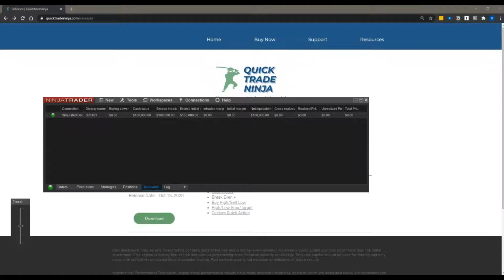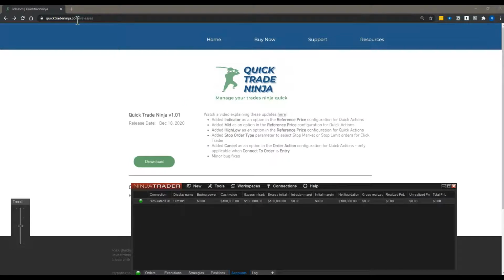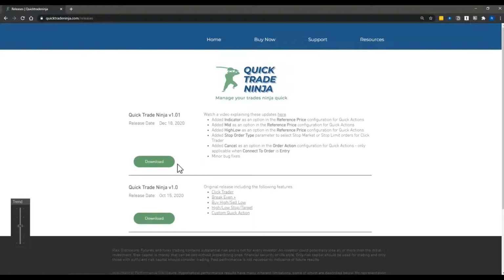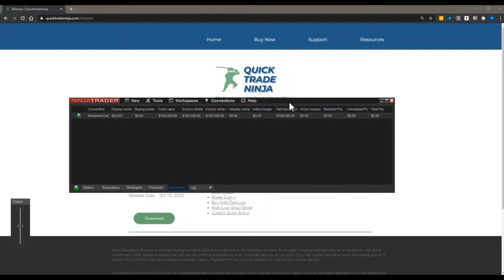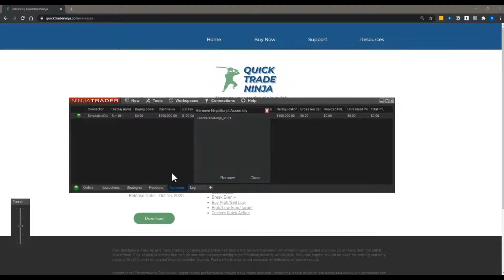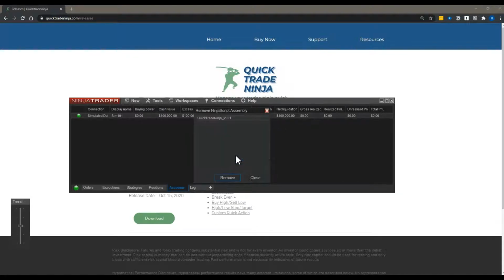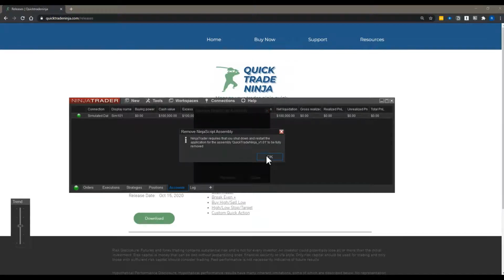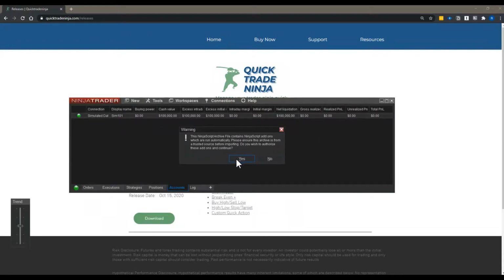How To Install/Upgrade QuickTradeNinja